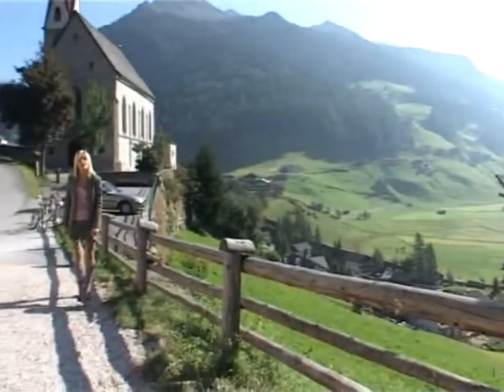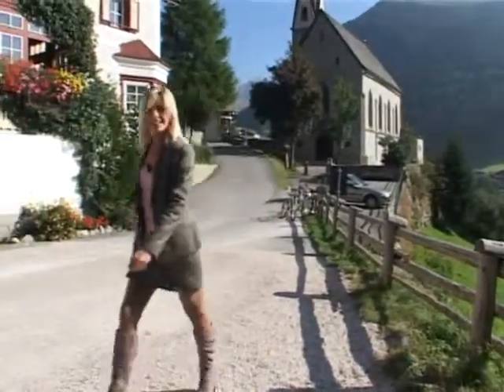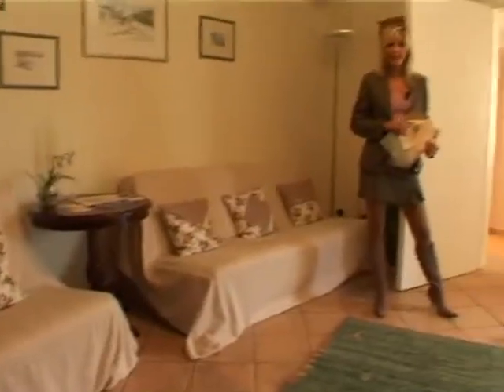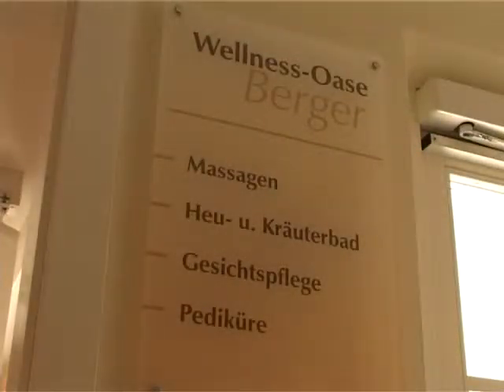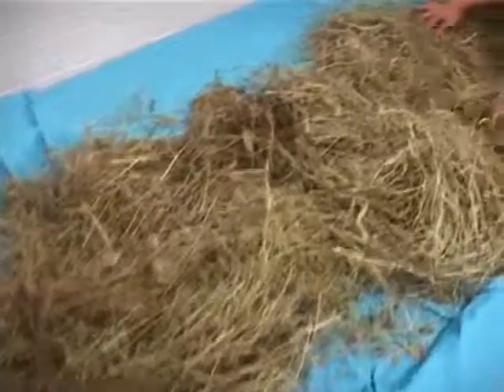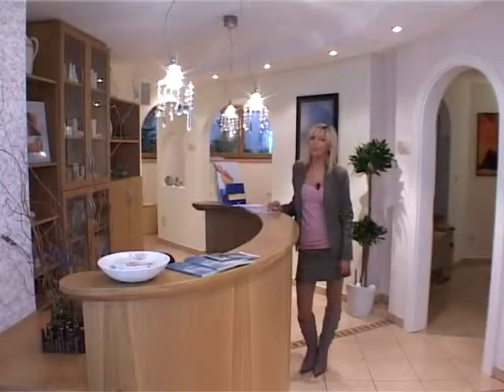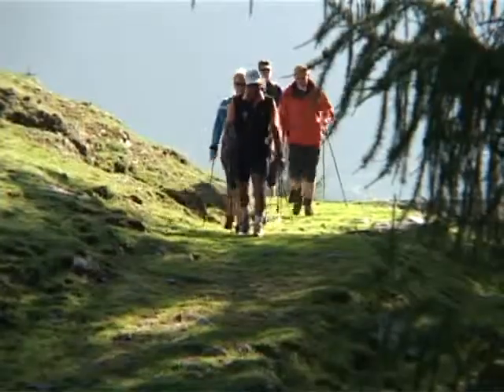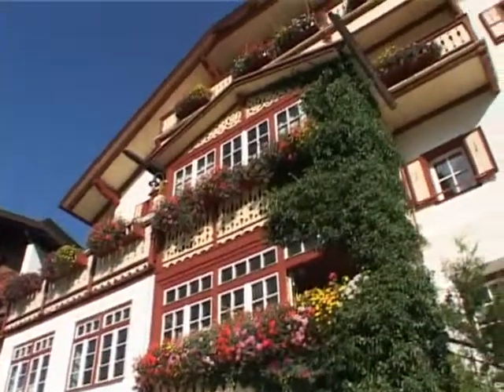BERGER - Riva di Tures Hotel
Tures & Aurina Valley